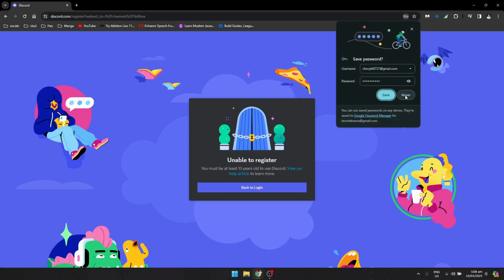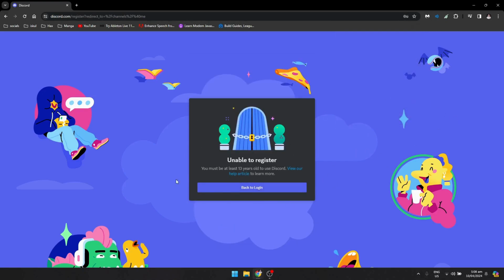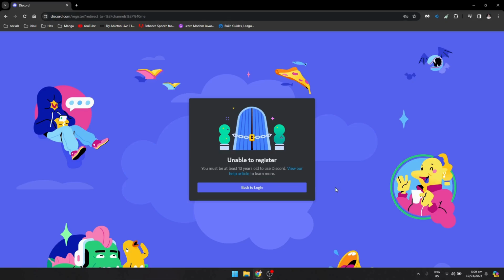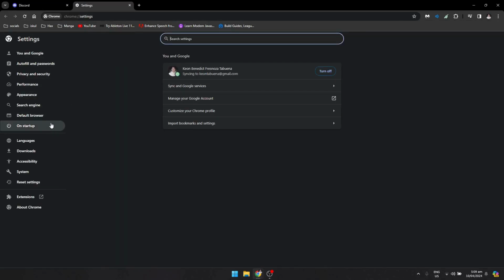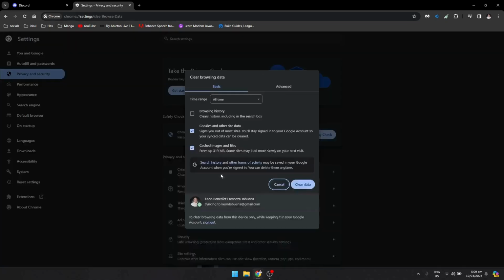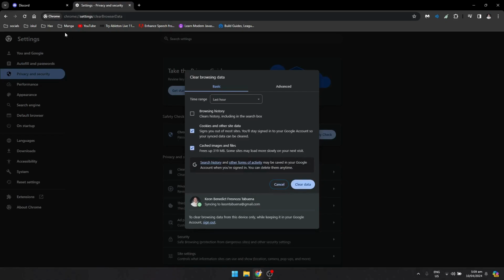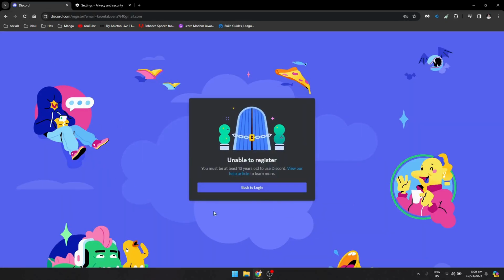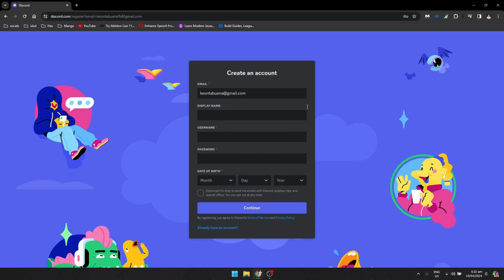How to Fix Unable to Register | Discord Tutorial (2025)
In this video I show you how to solve unable to register problem on Discord in 2024. I show you everything that you need to learn about this software.

Chapters:
00:00:00 - Introduction
00:00:06 - Age Restriction
00:00:51 - Unintentional mistakes
00:01:08 - Modify Discord settings
00:01:39 - Clearing Data
00:01:51 - Register Troubleshooting